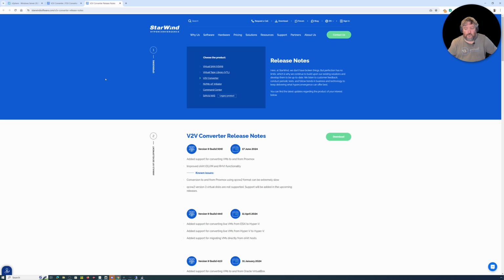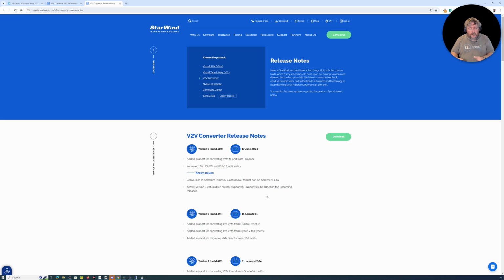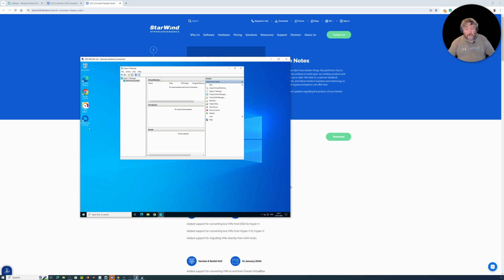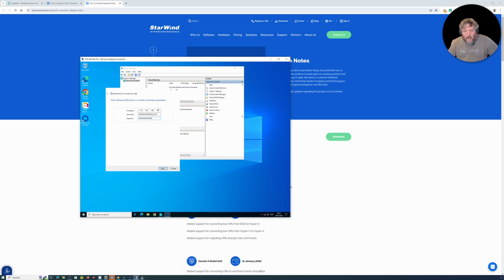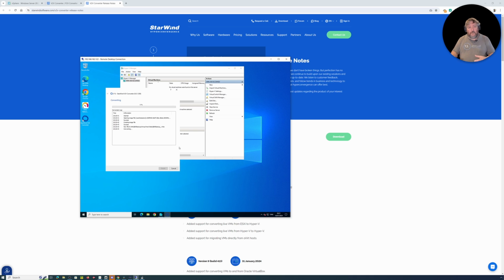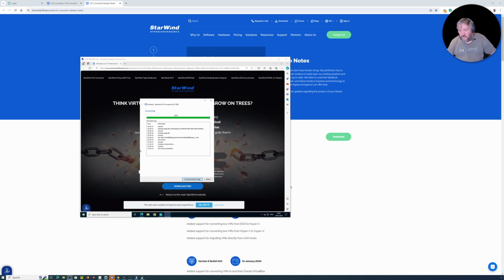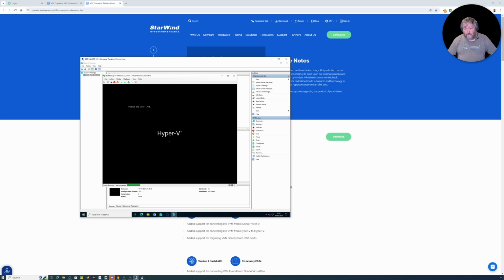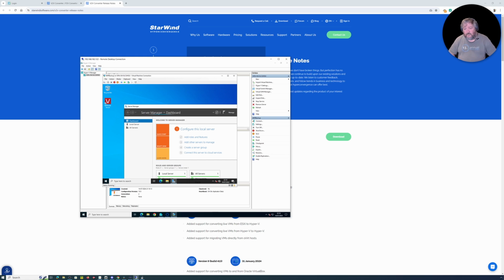Part 44: HOW TO: Convert VMware vSphere VM to Hyper-V for FREE using Starwind P2V/V2V Converter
VMware vExpert for 14 years, vExpert Pro for 5 years, been involved as a VMware Consultant for over 26 years, and also a passionate Beekeeper. Multi Award Winning Expert at Experts-Exchange.com. Overall No.1 at Experts-Exchange.com. I'm always looking to Mentor, potential new VMware vExperts - Message Me ! Part 44: HOW TO: Migrate and Convert a VMware vSphere virtual machine to Microsoft Hyper-V for FREE using Starwind P2V/V2V Converter